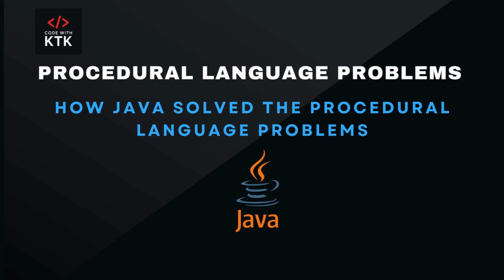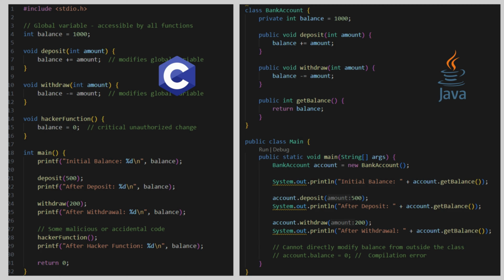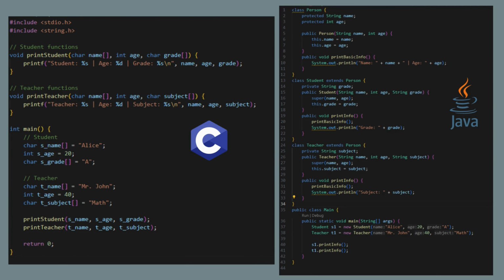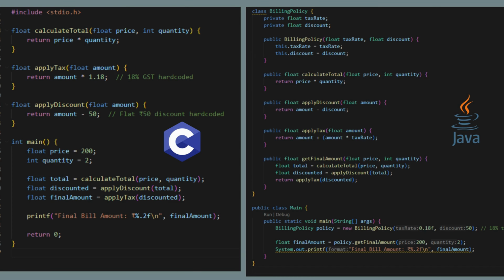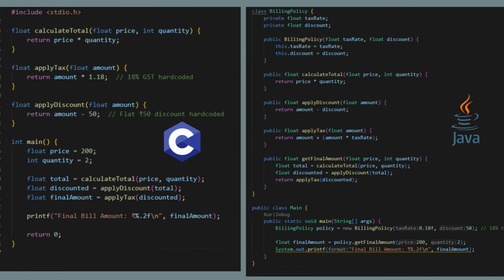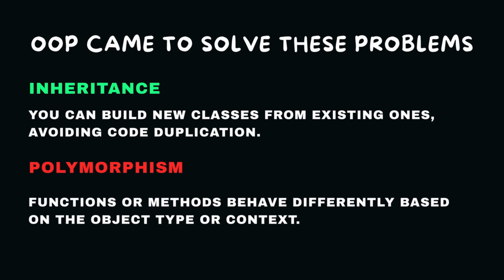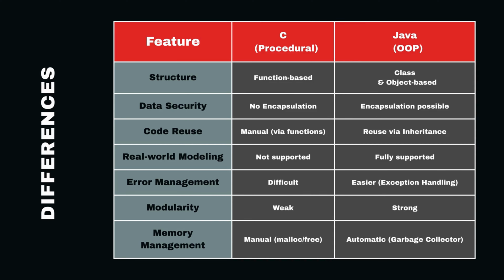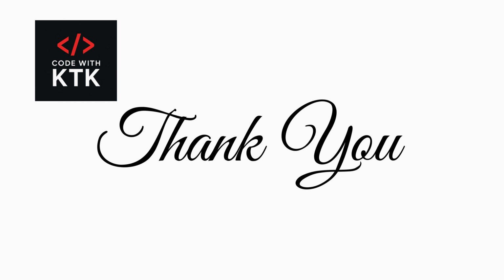Lec : 2 | Pop vs Oop | Procedural Oriented Programming | JAVA (OOP) | Explained with Real Examples 🔥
🚀 C vs Java – What's the Difference? Procedural vs Object-Oriented Programming Explained!

In this video, we dive deep into the fundamental differences between C (a procedural language) and Java (an object-oriented language). Whether you're a beginner or preparing for tech interviews, understanding this difference is key to writing better code and building scalable applications.
✅ A clear comparison table of features in C vs Java
✅ Real-world code examples showing problems in procedural C
✅ How Java solves them using OOP principles
✅ OOP concepts made beginner-friendly — Encapsulation, Abstraction, Inheritance, and Polymorphism
✅ Perfect visual aid for students, tech trainers, and beginners

💡 What you'll learn:

How procedural programming works with C

Why Java introduced Object-Oriented Programming

Core OOP principles: Encapsulation, Abstraction, Inheritance, Polymorphism

Real-world analogies and sample code comparisons

A visual table to compare C vs Java side-by-side

📌 Perfect for students, developers, and tech educators!